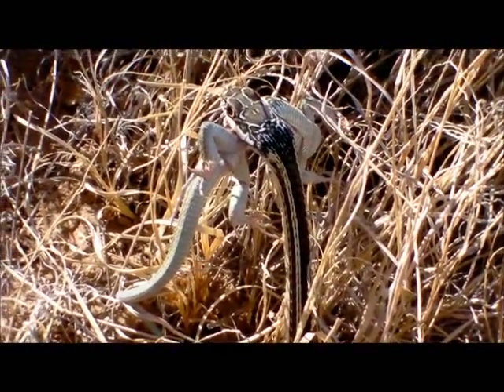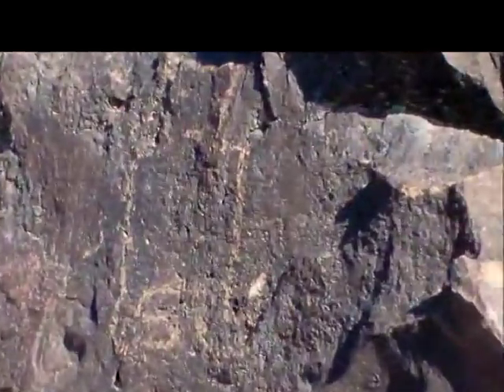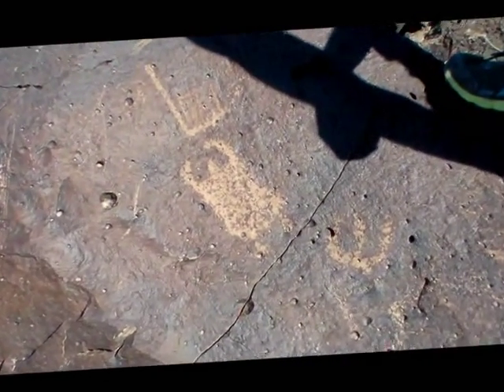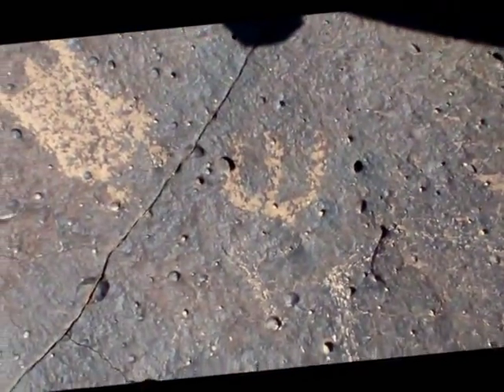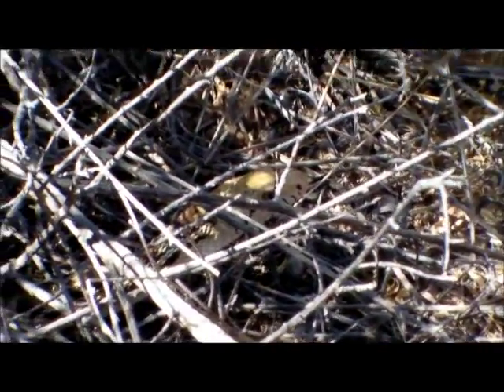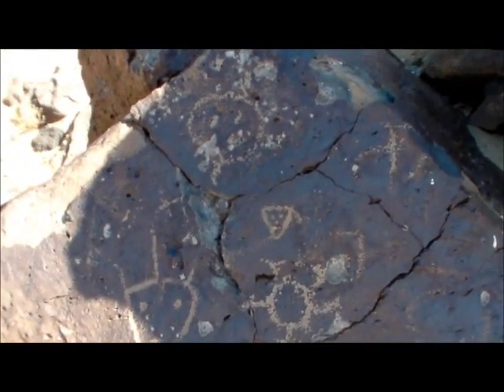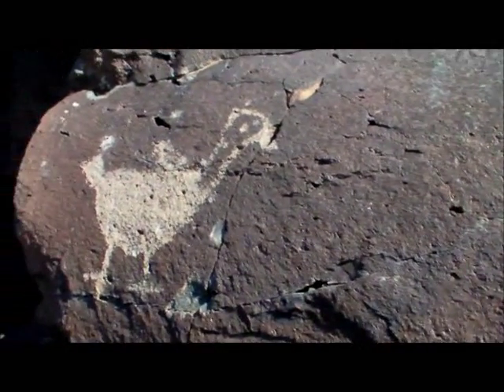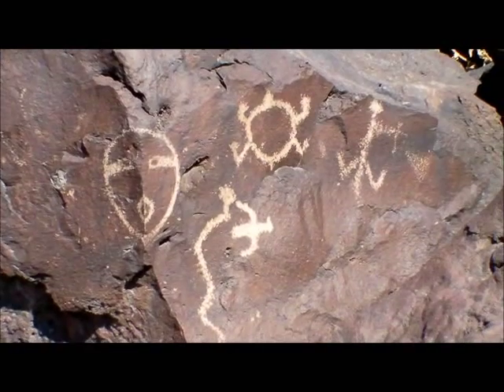Viewing Ancient Petroglyphs from New Mexico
A brief view of some of the prehistoric and historic Native American petroglyphs west of Albuquerque New Mexico. These images are from the loop on the east side of the area. One thing we noticed while viewing the petroglyphs was the number of bullet marks from vandals of years past. Quite a bit of wildlife in this dry area including lizards, snakes, jackrabbits, ravens and coyotes. Hope you enjoy, we did.